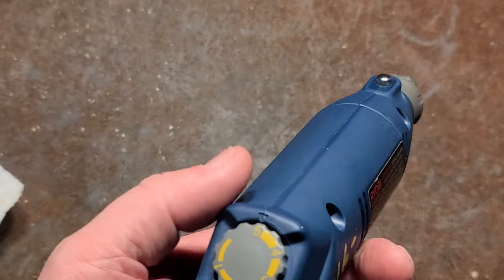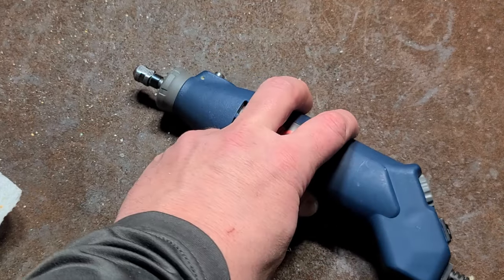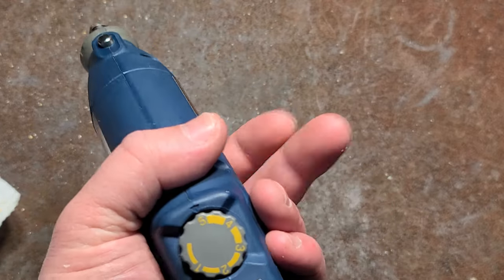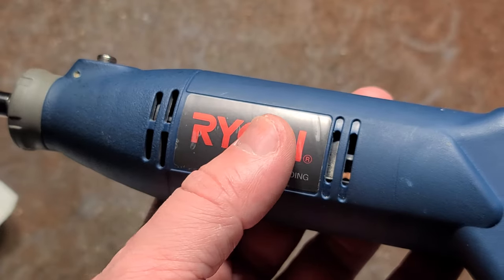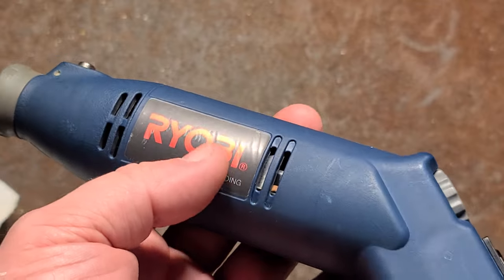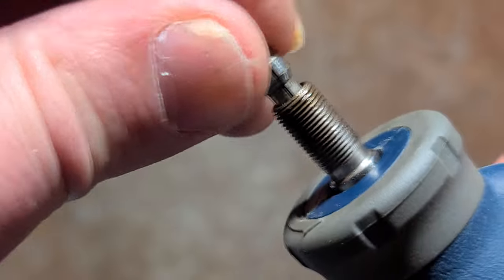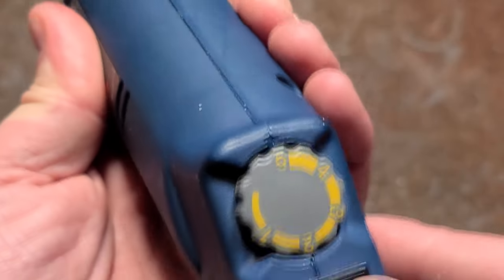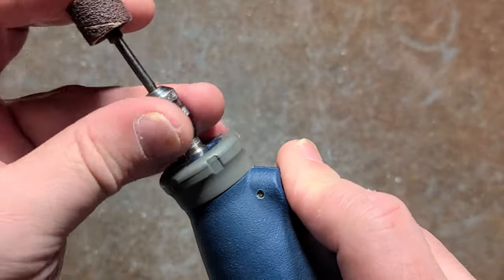Classic Ryobi USA Dremel Rotary Tool Review/Teardown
This is when Ryobi tools were still good and assembled in USA. This rotary tools has a dual ball bearing spindle, plenty of power, and oversized electronics for it's power rating and is actually pretty good. It's downside is it only has a maximum speed of 23,000 RPM where dremels are 30,000 - 35,000 RPM.

Ryobi